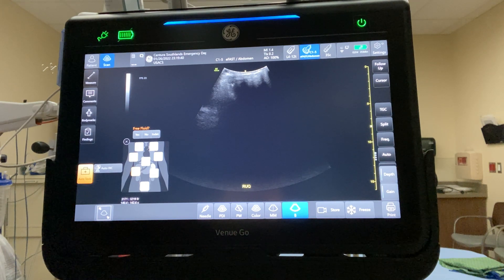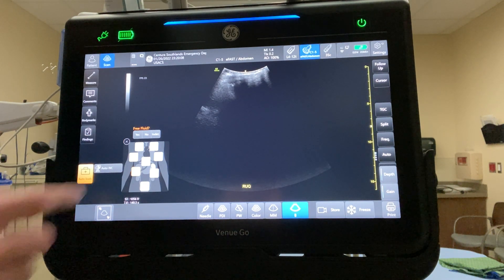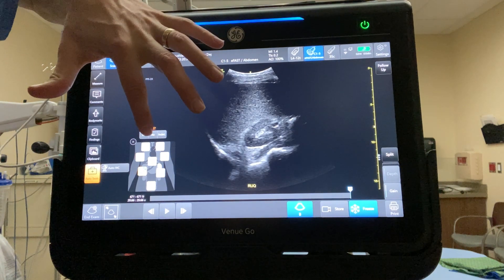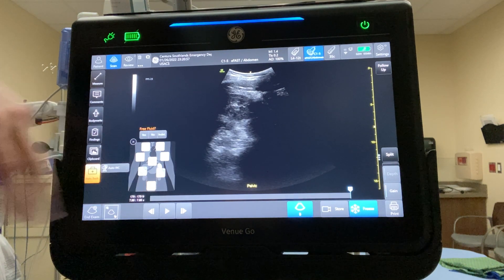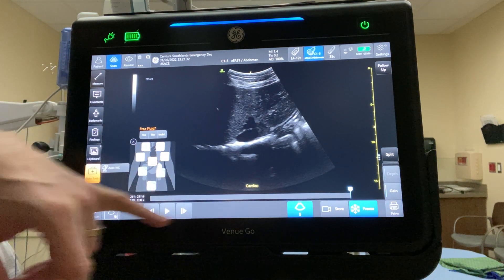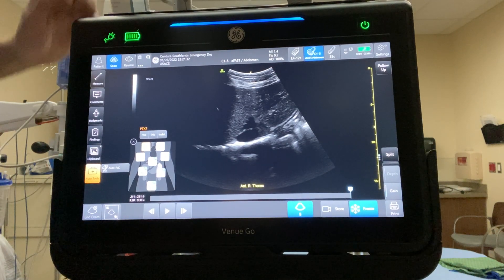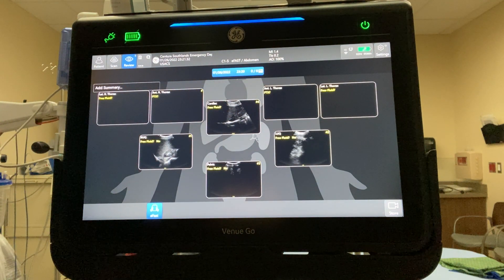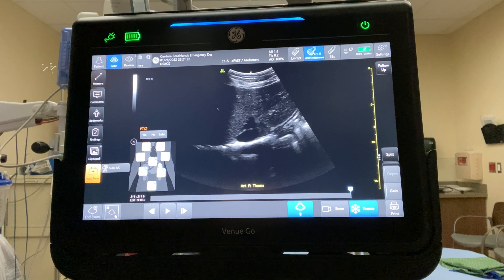FAST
GE protocol eFAST exam